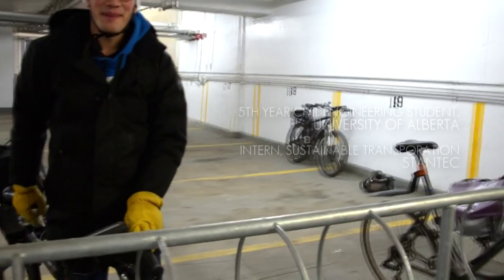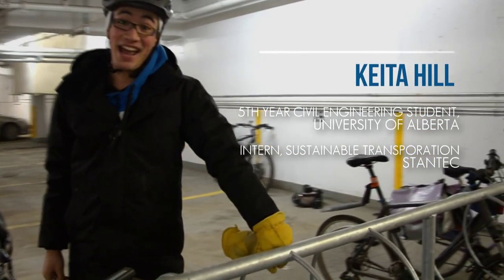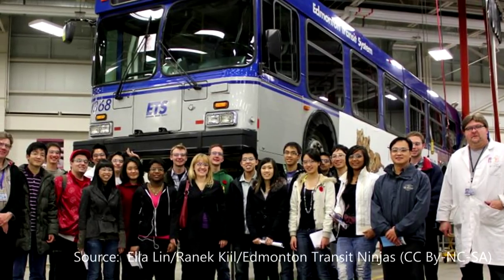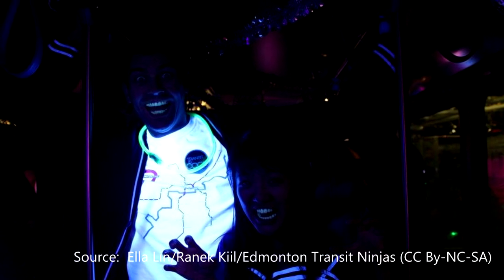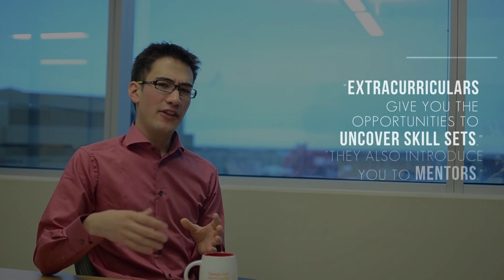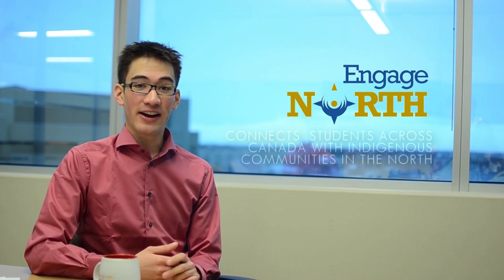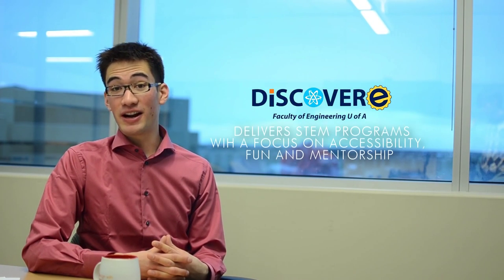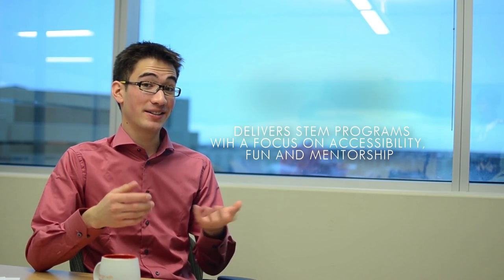Keita Hill - Science Expo Online Speaker Series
Science Expo is proud to feature Keita Hill as our January Speaker!  The Online Speaker Series aims to connect youth with inspiring individuals engaged in STEM.

Keita Hill is currently an intern in Stantec Inc. and a fifth year Civil Engineering student at the University of Alberta. He is passionate about sustainable transportation, bicycle engineering and student empowerment through teaching and mentorship. His experience spans and reflects these passions, from working on Climate Change Adaption projects in the North, making his own electric bicycle, founding the Interdisciplinary Consulting Association and taking leadership roles in IMPACT! Youth Program, Engage North and DiscoverE.

Get to know more about Keita by checking these extra features about his bike and other experiences:

IMPACT! Youth Program for Sustainable Leadership

Special Thanks to: Keita Hill, Anthony Ng, Dean Cooper and Stantec Inc
Edited by: Janica Echavez and Jonathan Cheung
Interview by: Sai Vemula